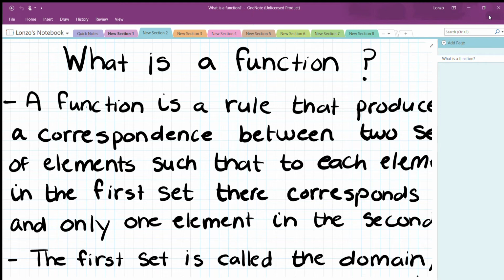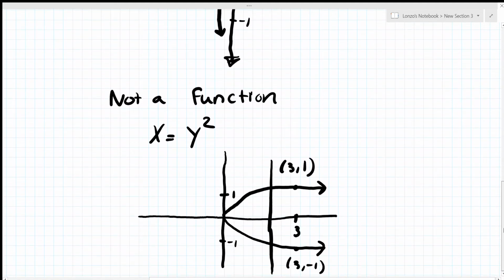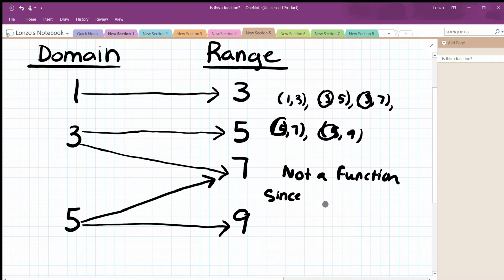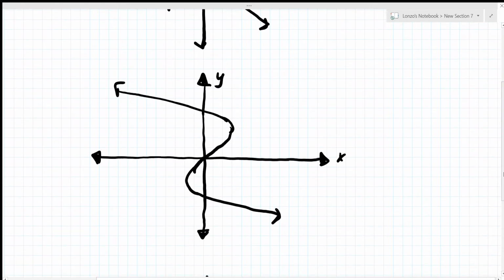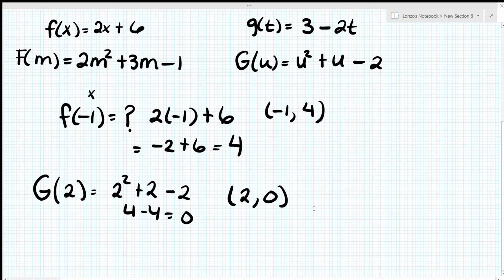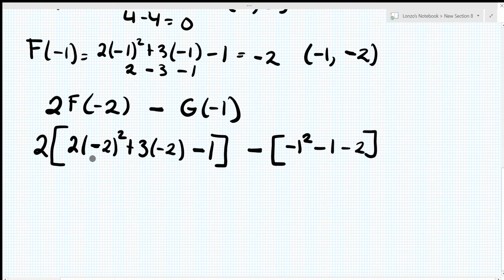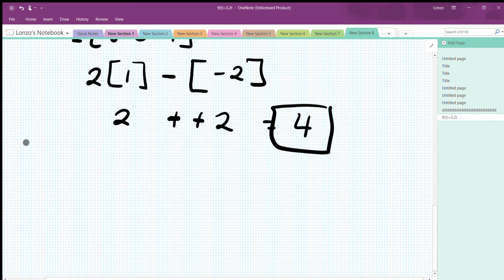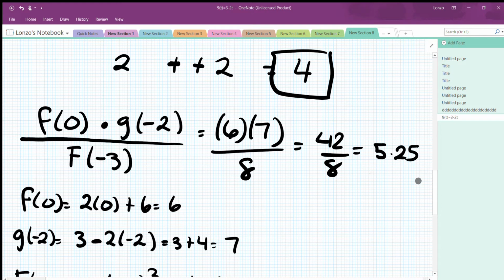What is a function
In this section, I determine if a graph is a function by using the vertical line test and definition of a function. I will go over independent and dependent variables.